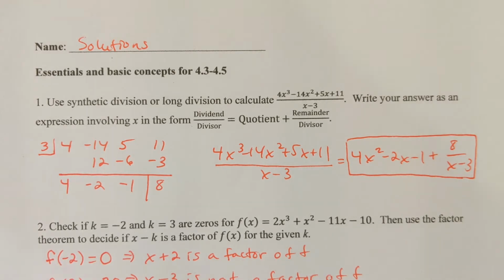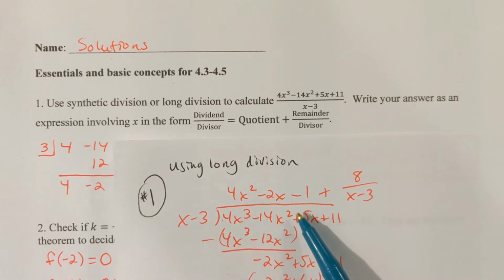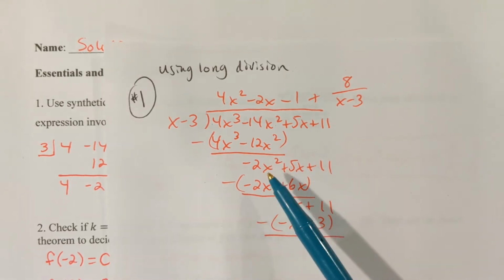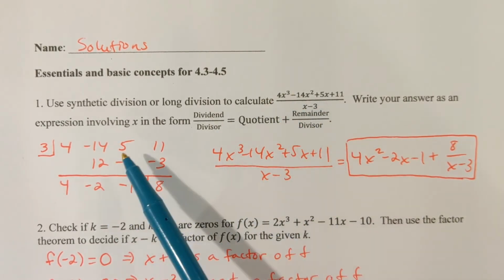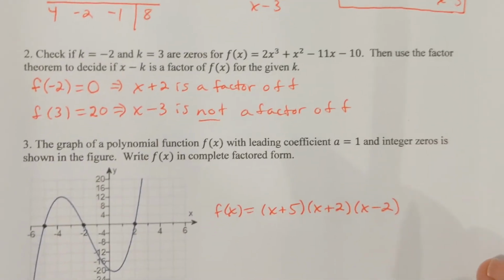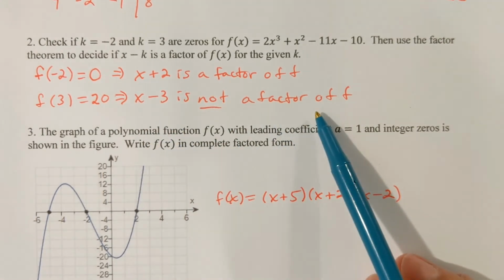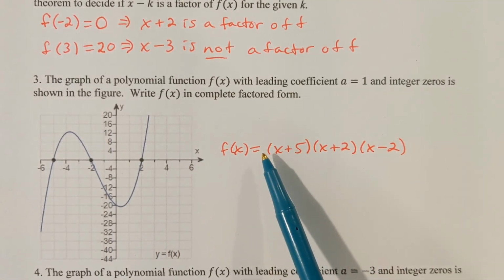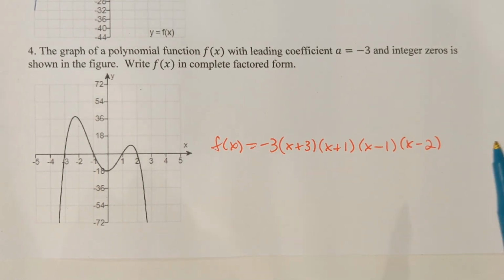Spielman 085 notes video #013